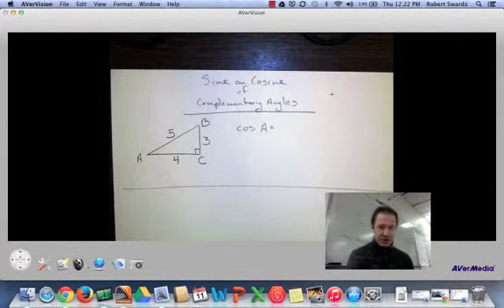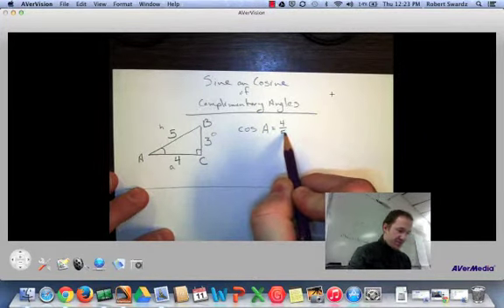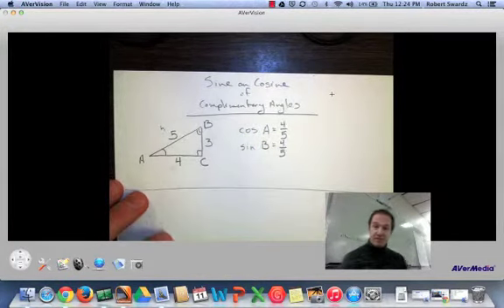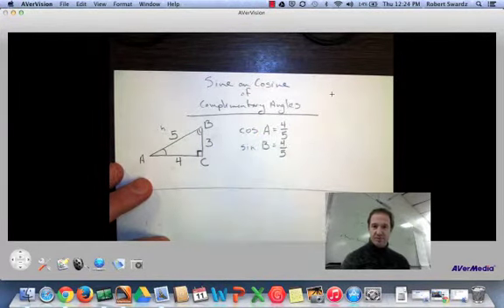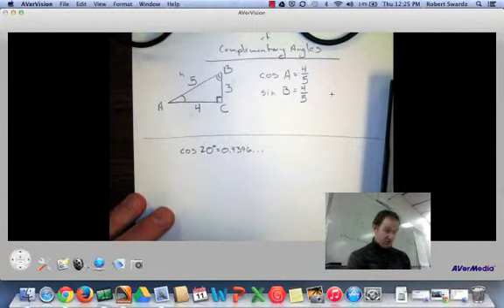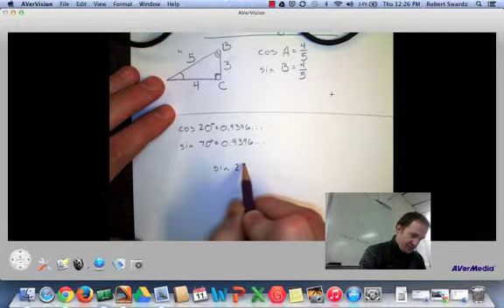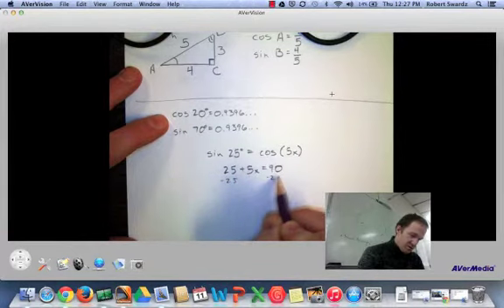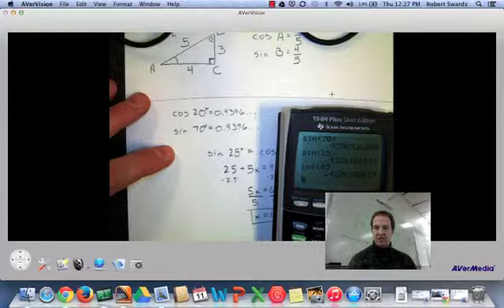Sine and Cosine of Comp Angles